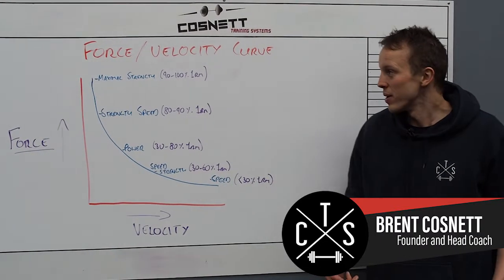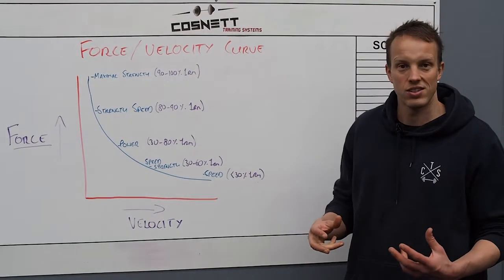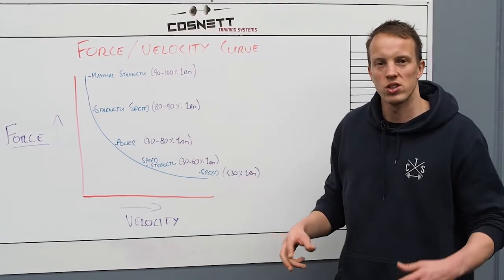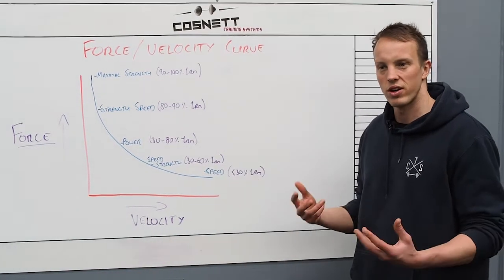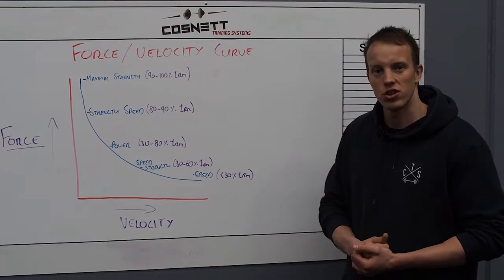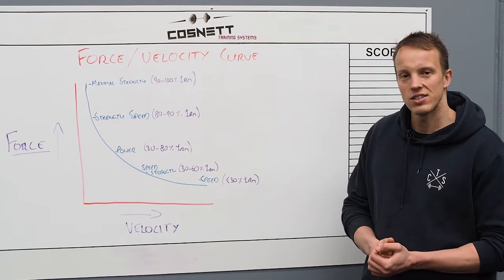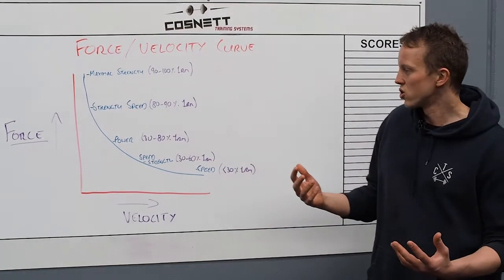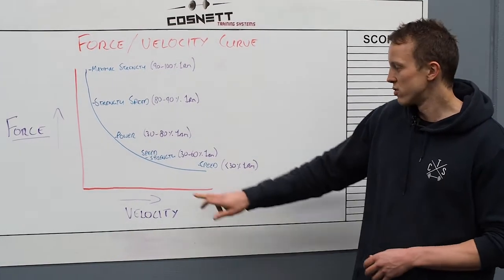Understand The Force Velocity Curve to Improve Training and Performance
If you play sport you probably know that getting stronger, more powerful and faster is a good thing. But going about it and planning training to achieve these goals can be difficult.

Understanding the FV curve and knowing where performance is currently at makes it much easier to know what needs to be prioritised and the best way to go about getting there.